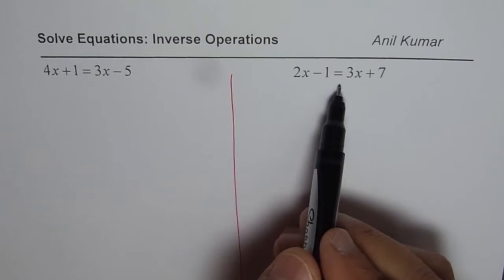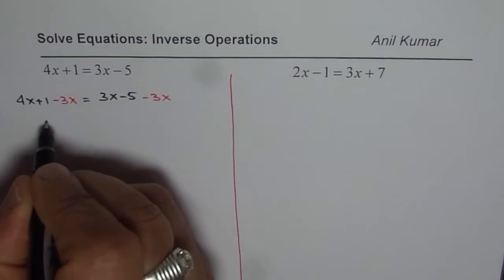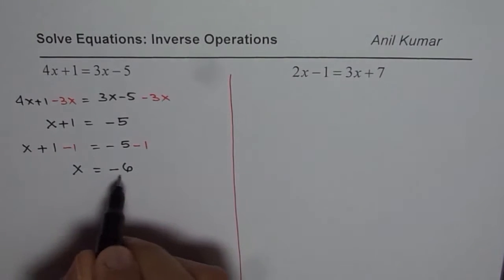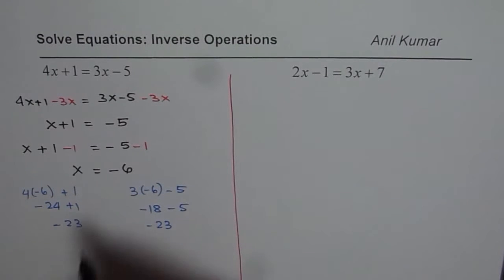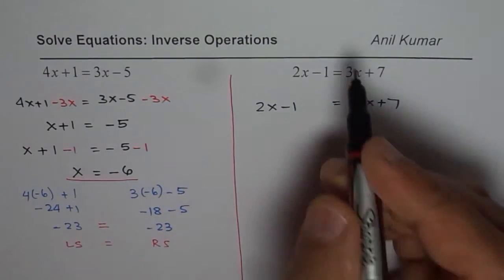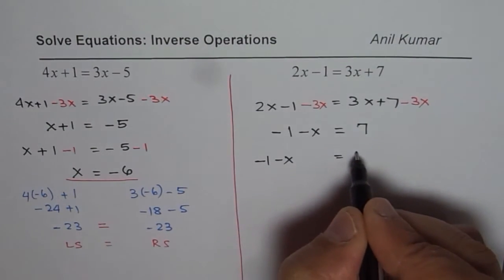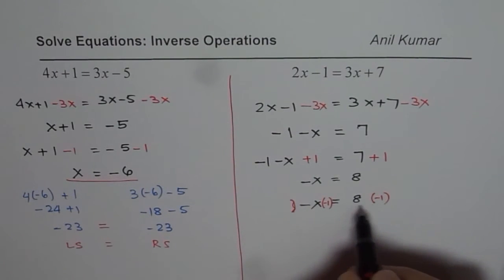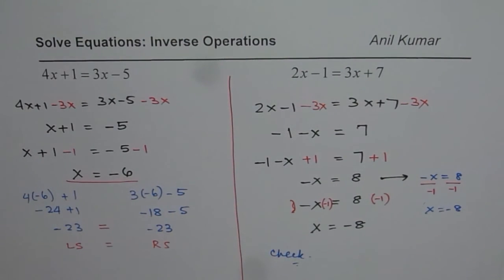Strategy to Solve Algebraic Equation with Variable Both Sides